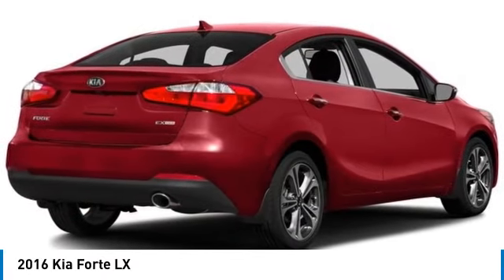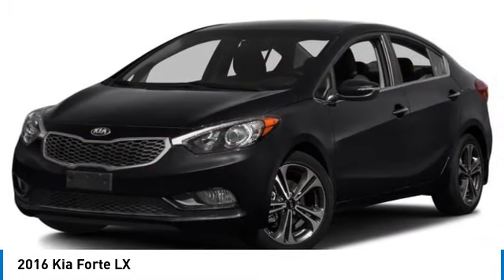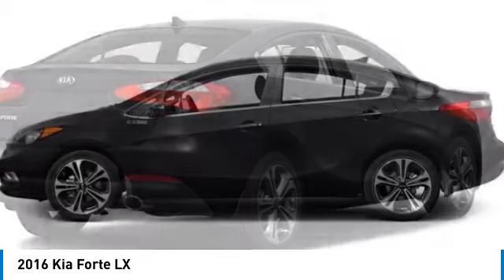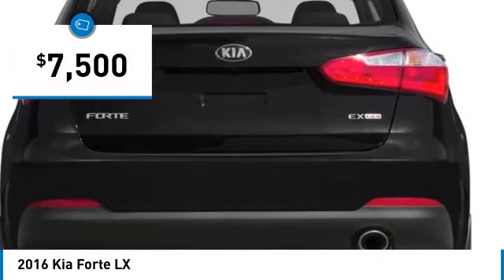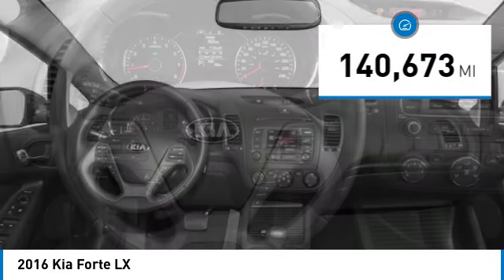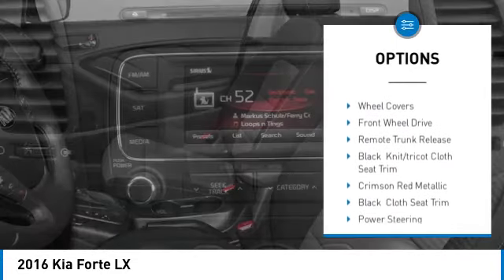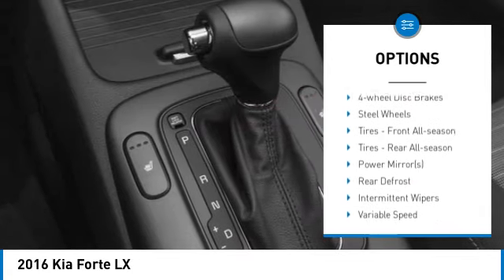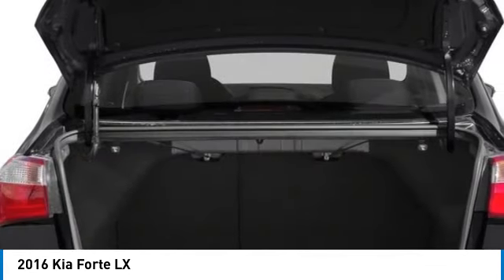2016 Kia Forte Inver Grove Heights,St Paul,Minneapolis X18950A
2016 Kia Forte LX

Wireless Cell Phone Hookup, CD Player, Satellite Radio, MP3 Player, iPod/MP3 Input. LX trim, RED exterior and BLACK interior. EPA 39 MPG Hwy/26 MPG City! Wireless Cell Phone Hookup, Satellite Radio, iPod/MP3 Input, MP3 Player AND MORE!KEY FEATURES INCLUDEMP3 Player, Satellite Radio, iPod/MP3 Input, CD Player, Wireless Cell Phone Hookup. New BrakesEXPERTS ARE SAYINGEdmunds.com's review says Seat comfort front and rear in the sedan is very good, and even 6-foot adults should be comfortable sitting in back.. Great Gas Mileage: 39 MPG Hwy. Kia LX with Crimson Red Metallic exterior and Black interior features a 4 Cylinder Engine with 145 HP at 6500 RPM*.OUR OFFERINGSLuther Nissan Kia is one of the premier dealerships in the country. Our commitment to customer service is second to none. We offer one of the most comprehensive parts and service department in the automotive industry. Our primary concern is the satisfaction of our customers. Our online dealership was created to enhance the buying experience for each and every one of our internet customers. Check whether a vehicle is subject to open recalls for safety issues at safercar.govCheck whether a vehicle is subject to open recalls for safety issues at safercar.gov